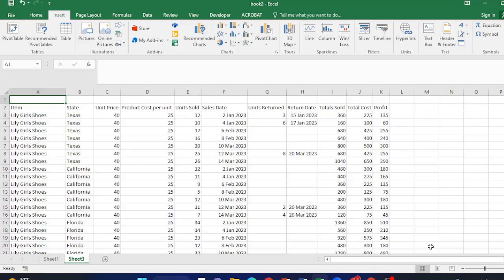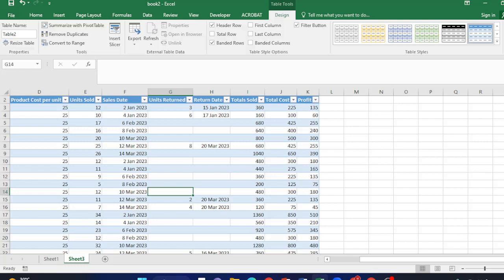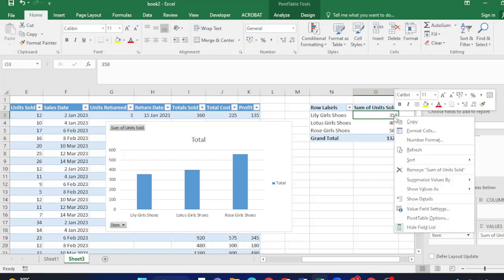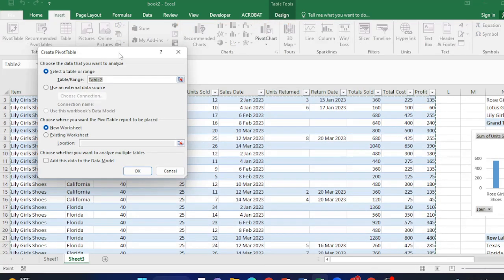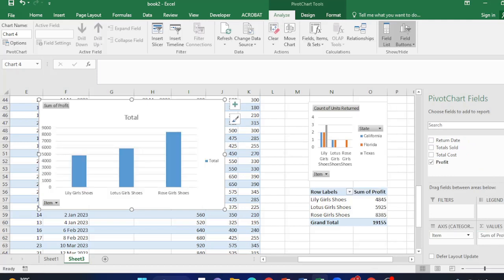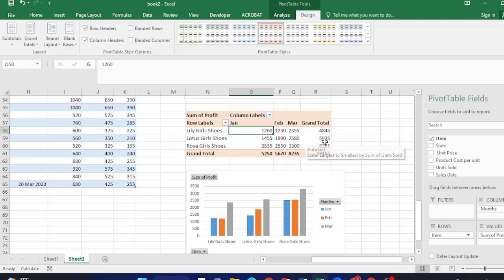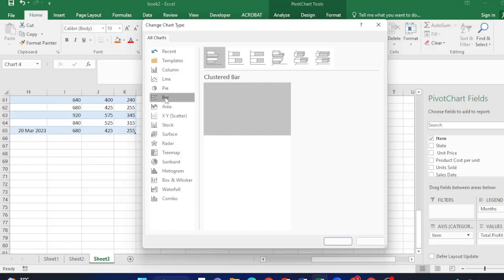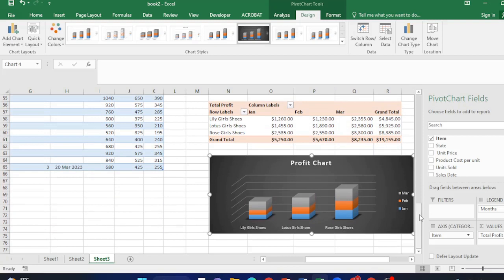Excel Pivot Table and Pivot Chart For Beginners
Learn How to Create Pivot Tables and Pivot Chart In Excel.  Lear how to modify and format your pivot table using table design. Learn also how to modify and format your pivot chart with different chart designs and styles.